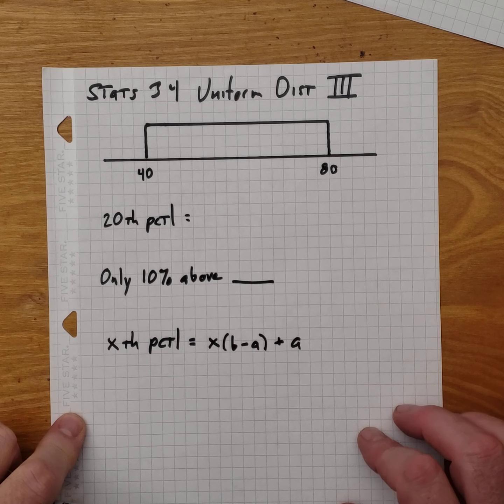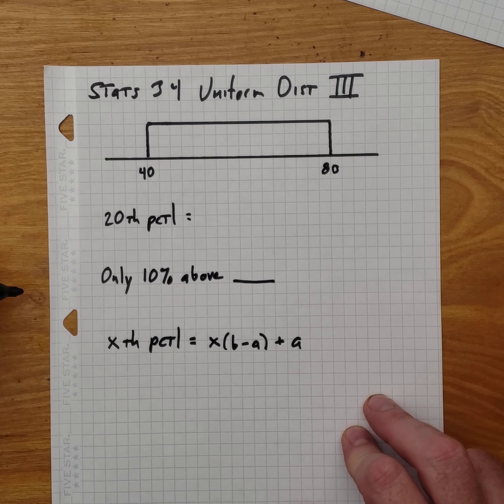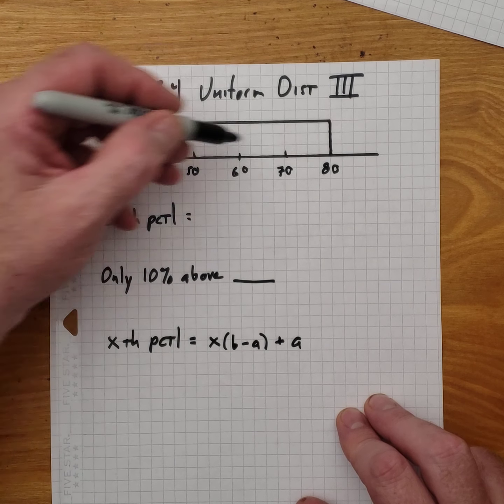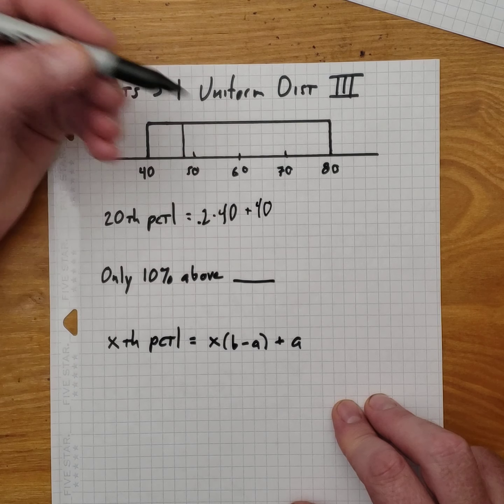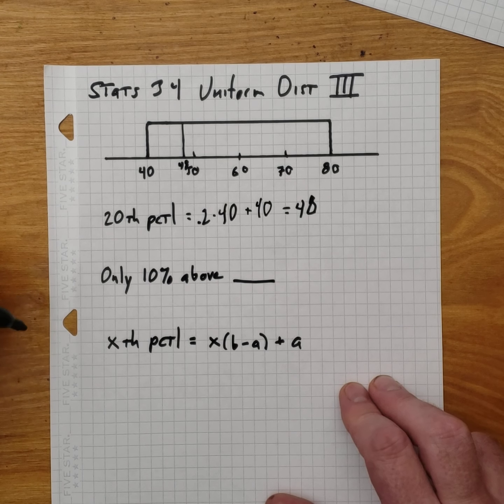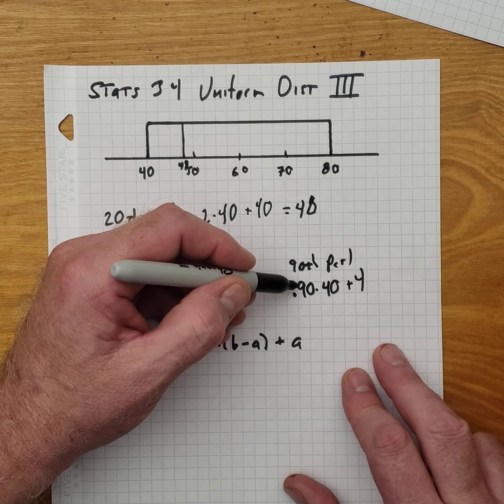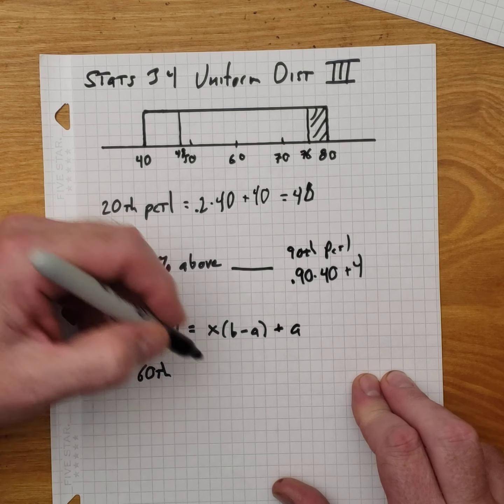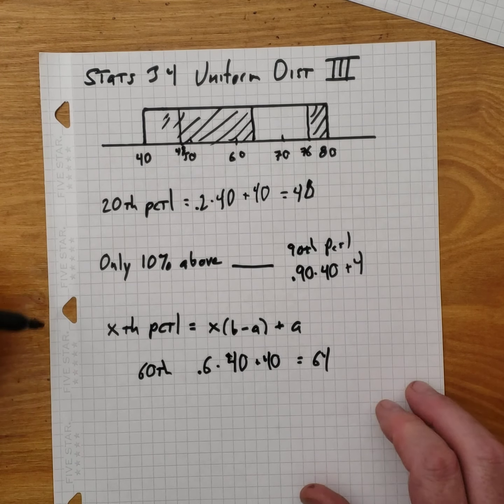Stats 3 4 Uniform Distribution 3